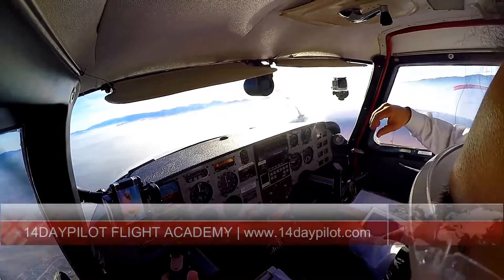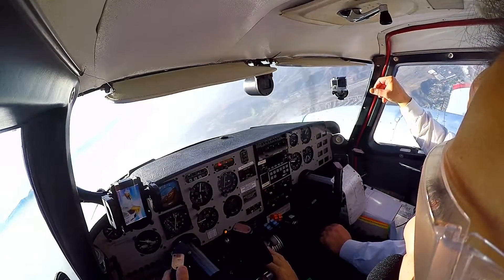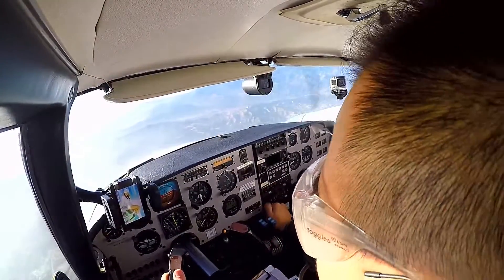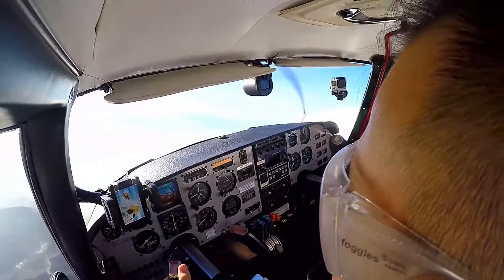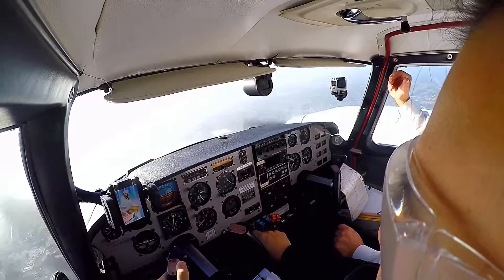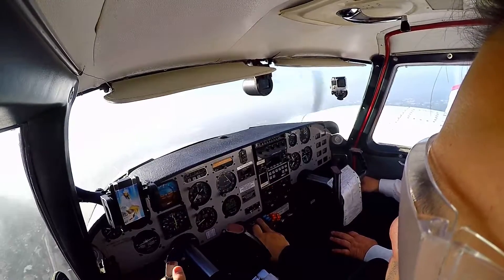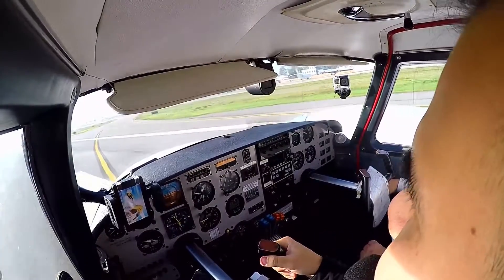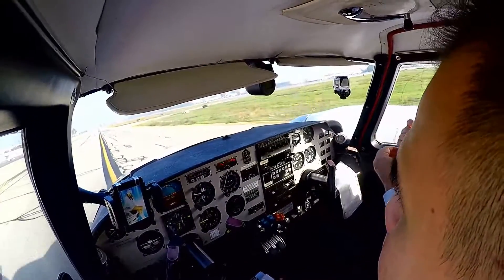Multi Engine EMERGENCY Single Engine Landing - Twin Comanche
This is a trailer of our immerse VIP 5 DAY FAA Multi Engine Rating LIVE Instruction. You could learn how professional our Multi Engine Instructor Capt. Ralf Jacobson in his session.

With us you will fly the famous Twin Comanche with ease and get your Multi engine add on rating in just 5 days or less.

Lets go to the next level. Book your Multi Engine Training Now!

- USA Flight Operations -
7900 Balboa Boulevard
Van Nuys CA 91406 – Hangar India-2

- Indonesia -
Pegangsaan Indah Barat A-99
Kelapa Gading, North of Jakarta 14240

Yelp: 14DayPilot Flight Academy Van Nuys